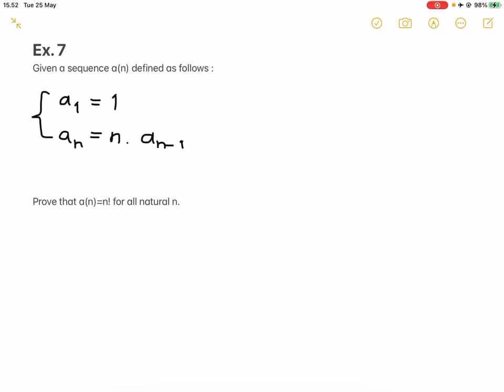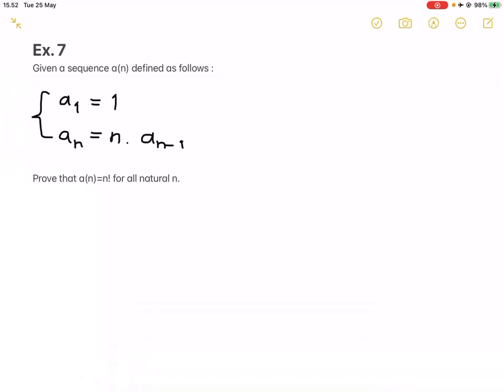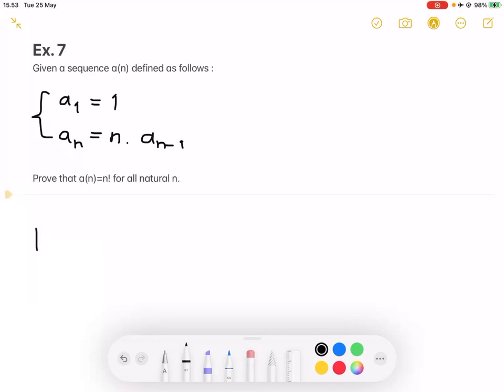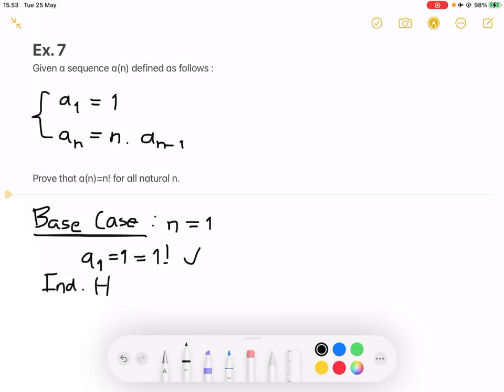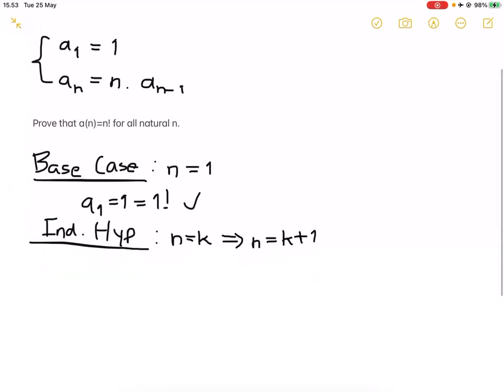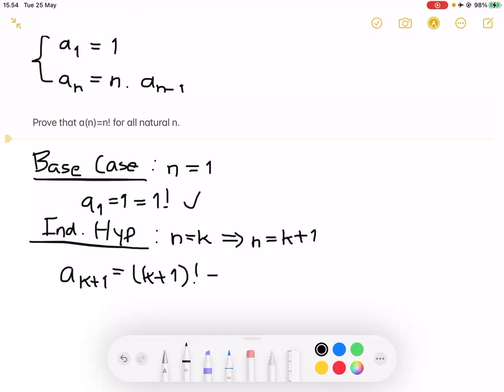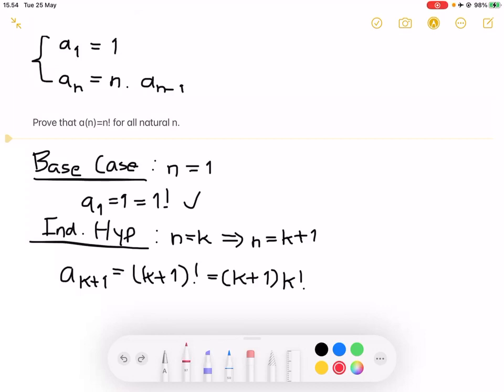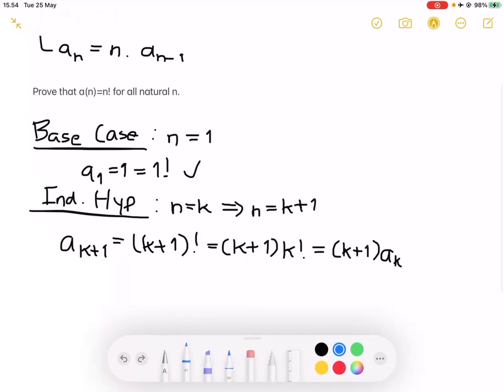Proofs #7 (ex. 7 - another example of proof by induction)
Another example of proof by induction.